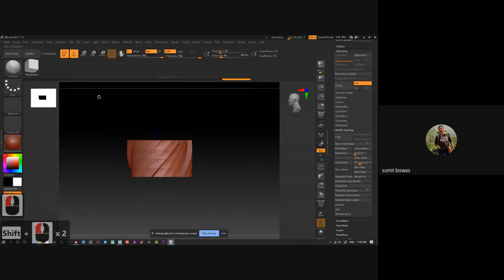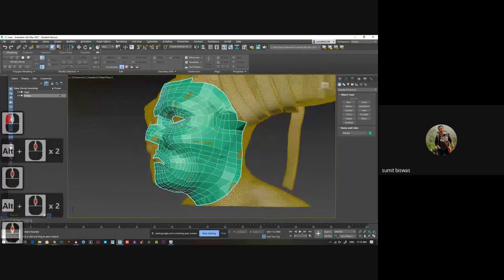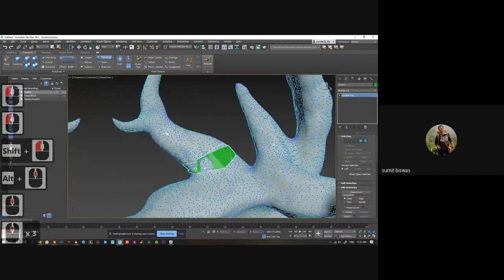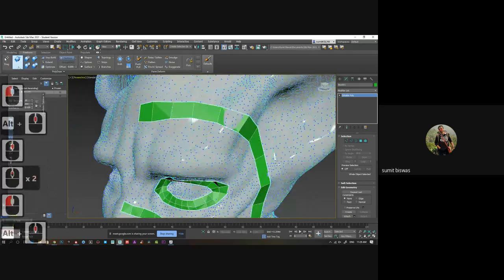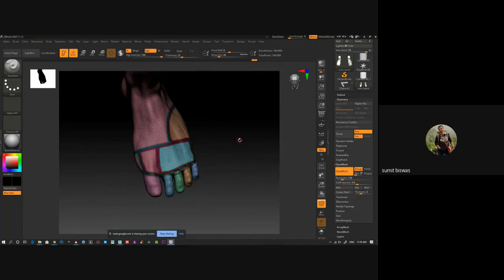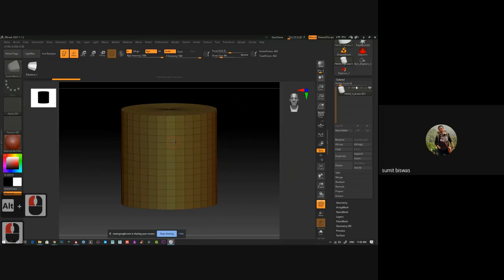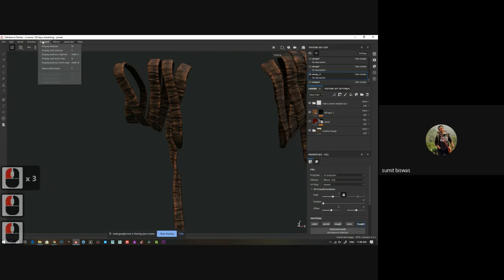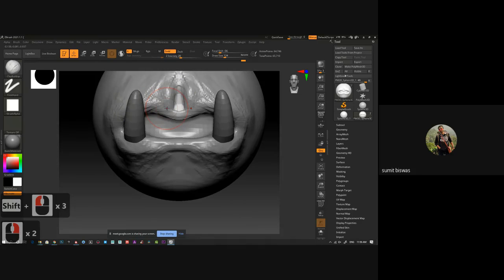GA192 193 Organic Modeling 2020 08 27 at 22 37 GMT 7